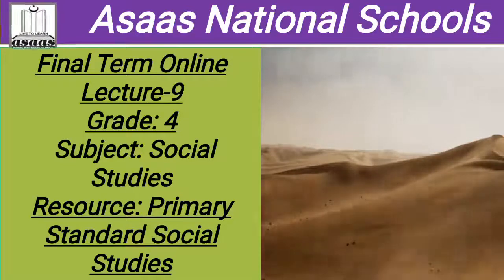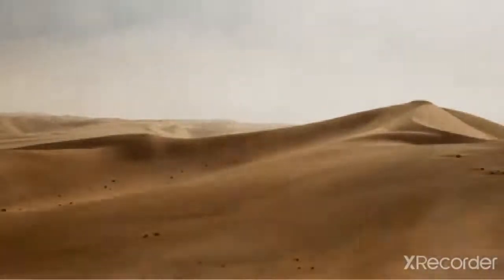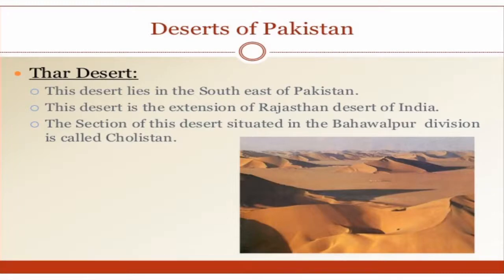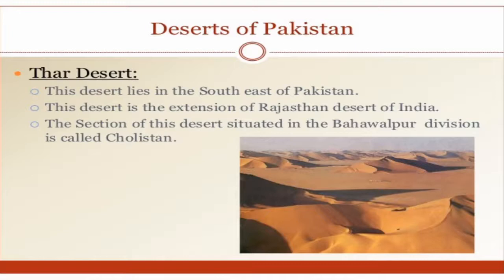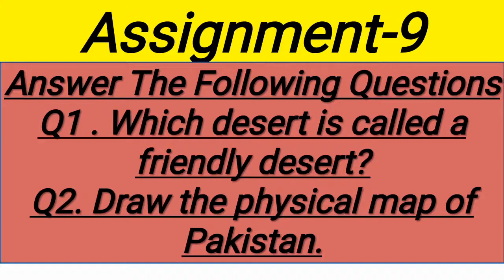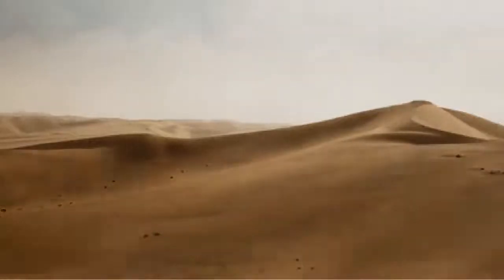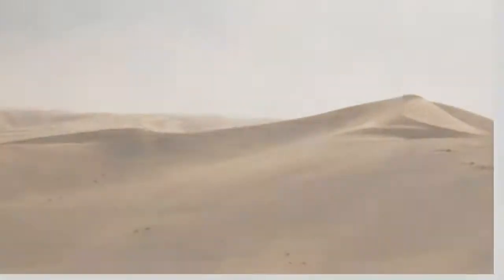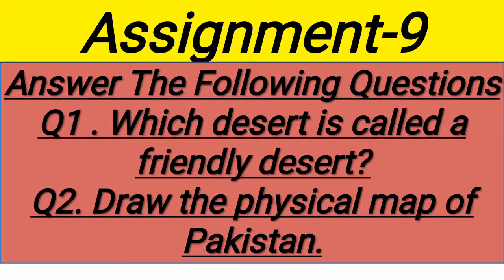Grade-4 Social Studies Online Lecture #9